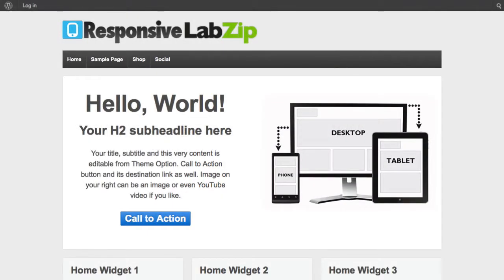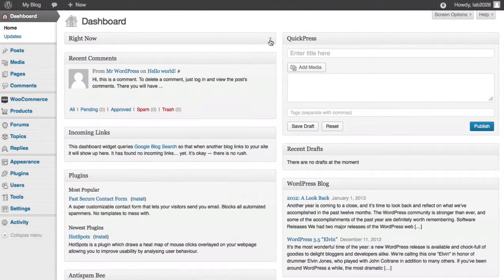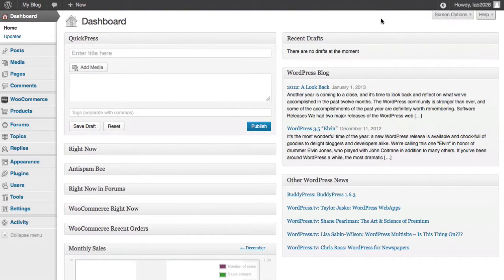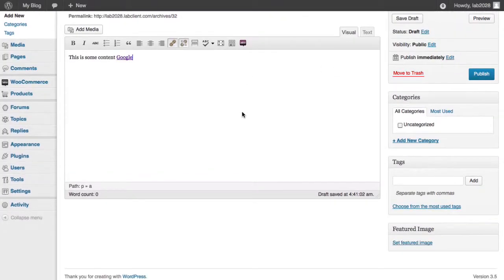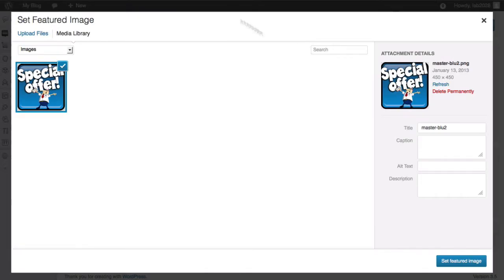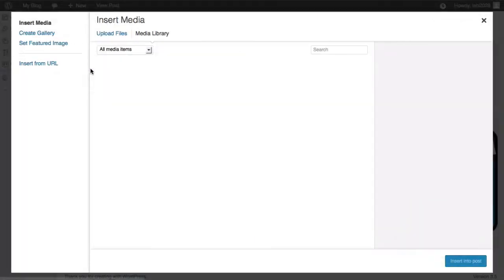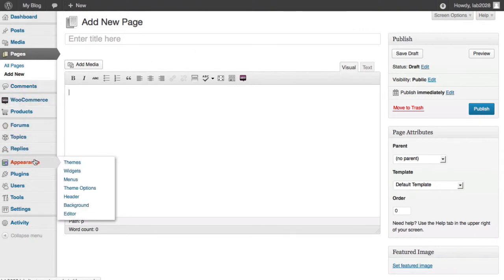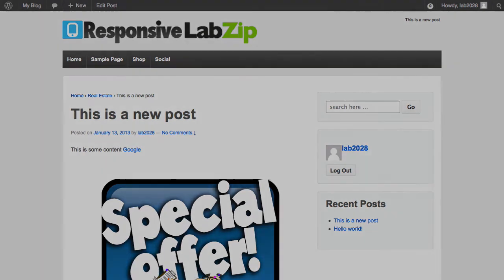LabZip Solution - Getting Started With WordPress Video One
- In this video I cover the basics of your new LabZip Solution for WordPress, including
Logging in, your admin dashboard, creating a post, creating a page, and managing your menu tabs.